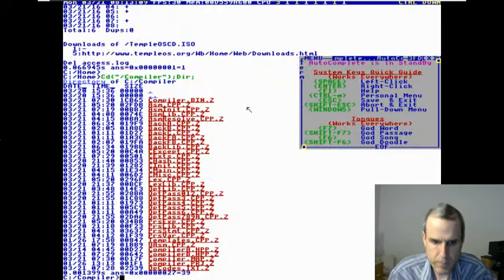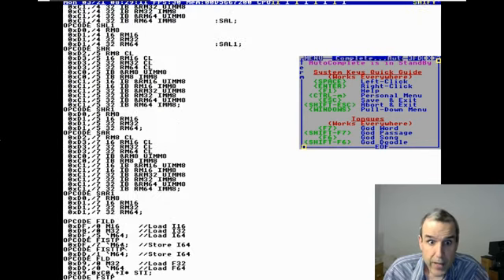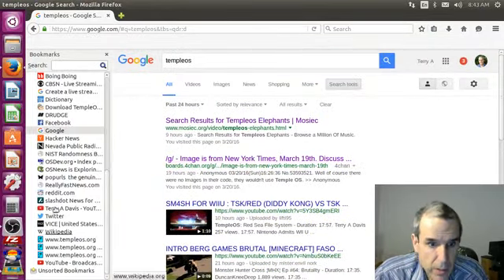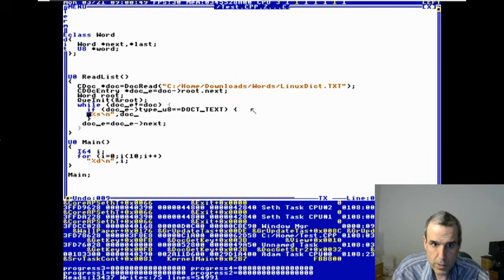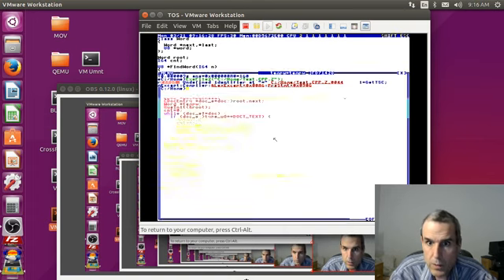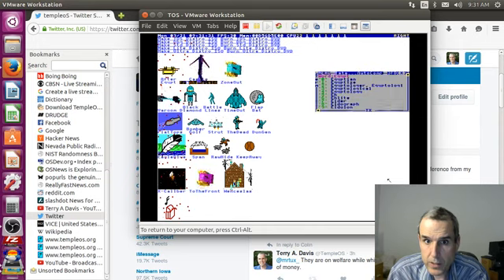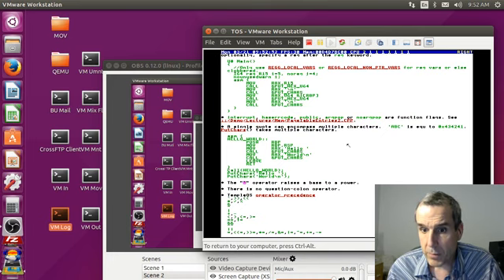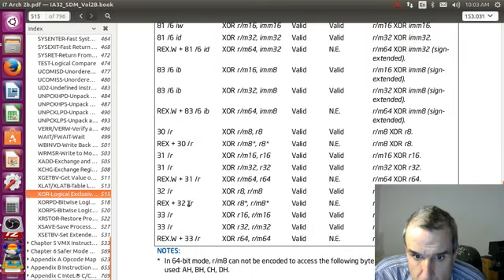Terry A. Davis FULL LIVESTREAM 3/21/16